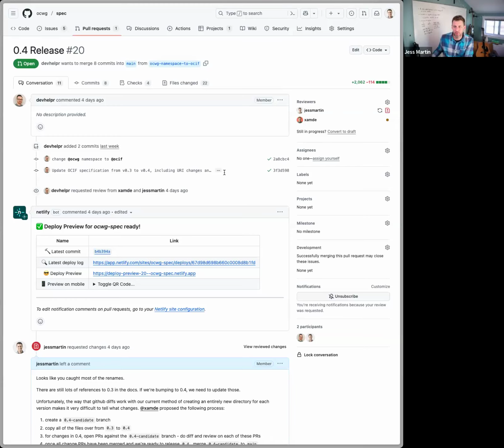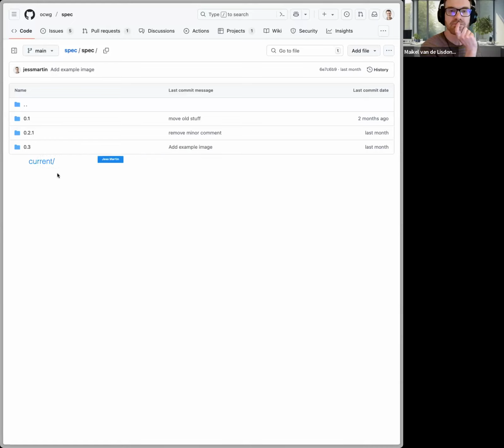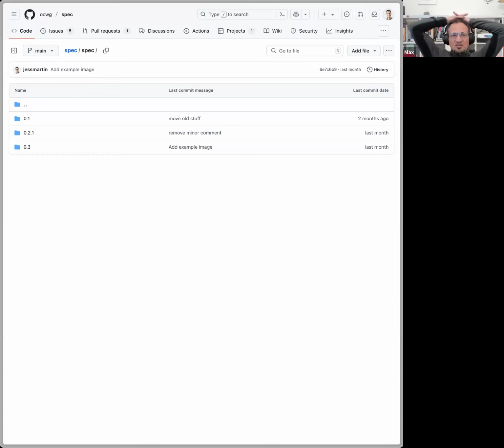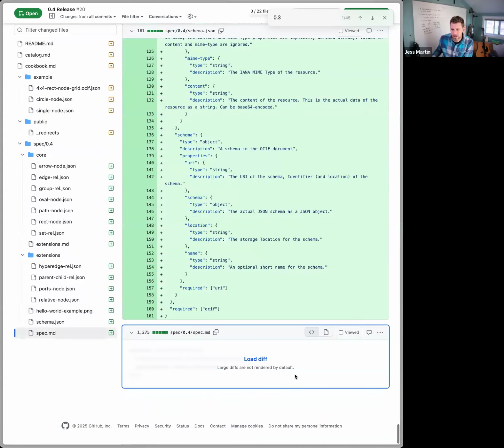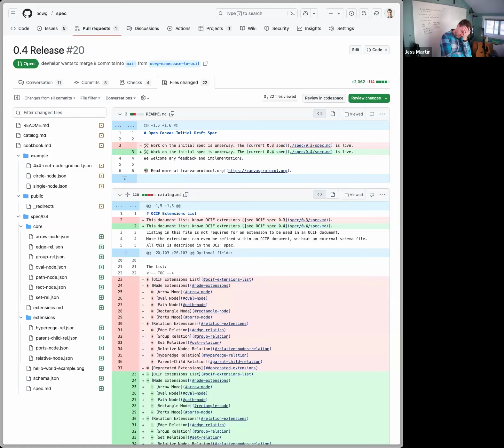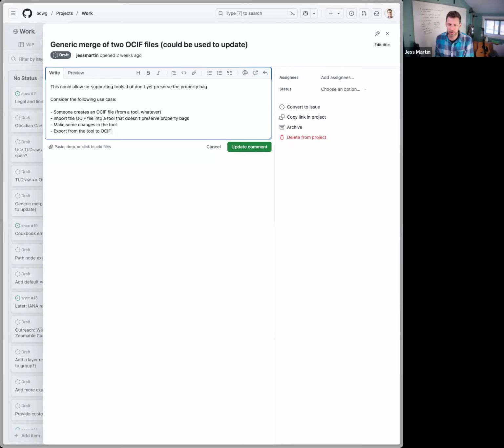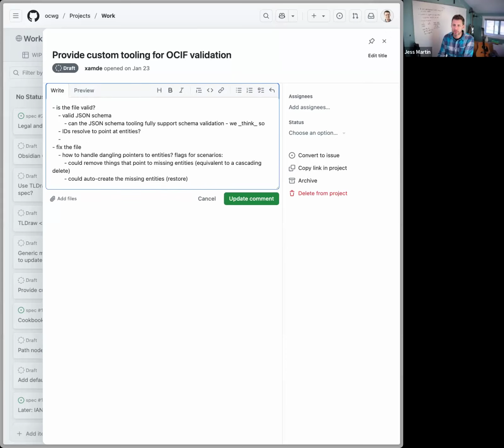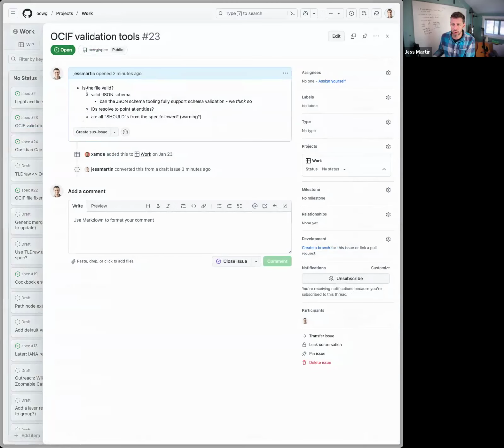OCWG Meeting #21 - March 18, 2025